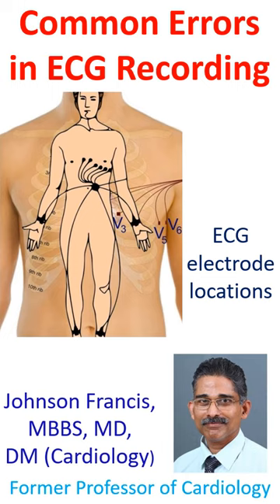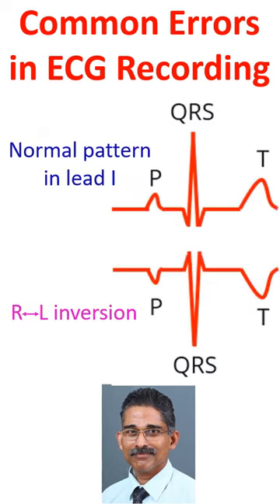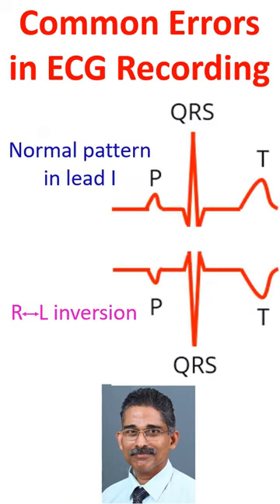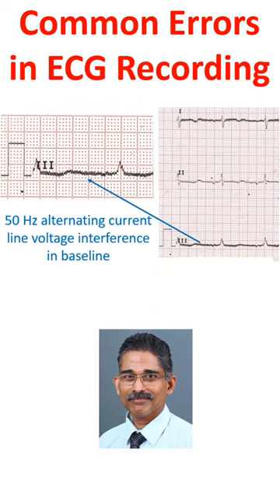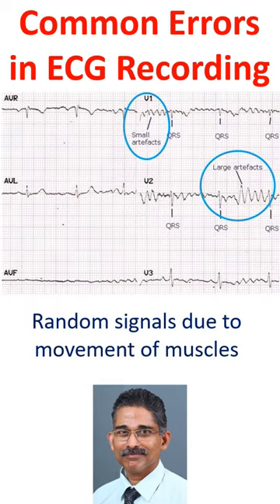Common Errors in ECG Recording